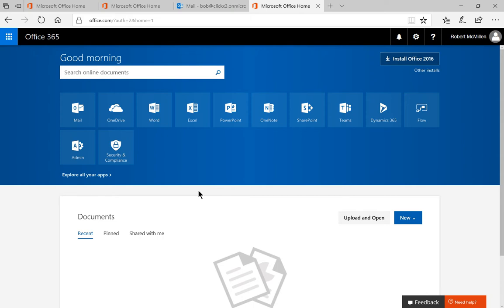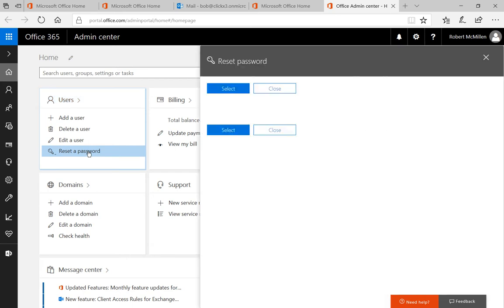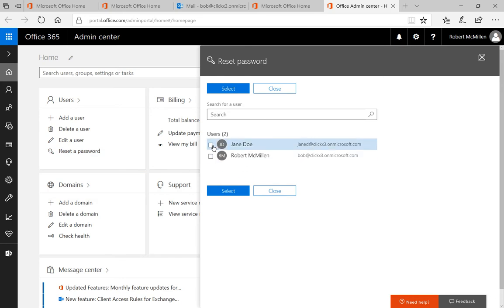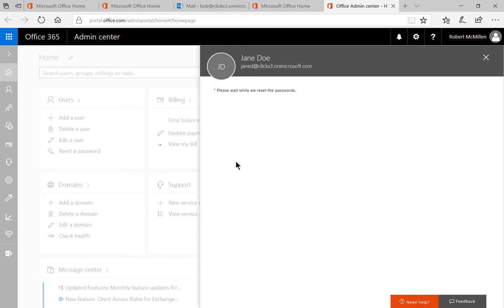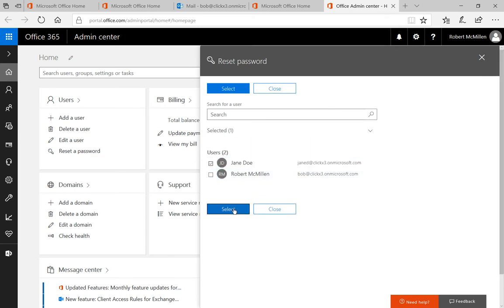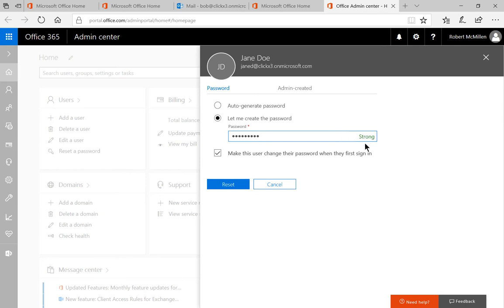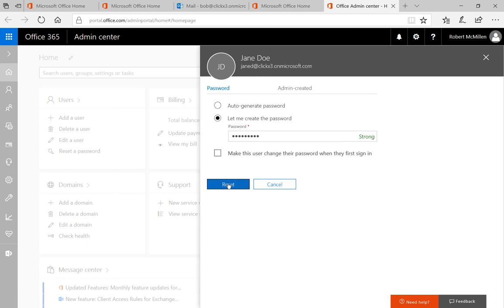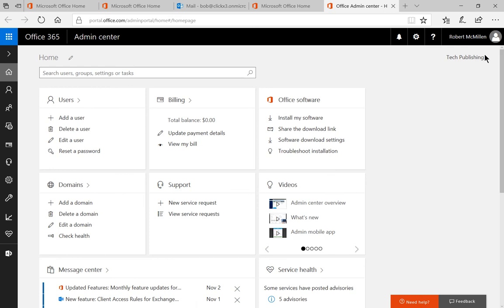Microsoft 365 Tutorial How to reset a password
Professor Robert McMillen shows you how to reset a password. This easy procedure shows you how to reset a password automatically or through a manual change.